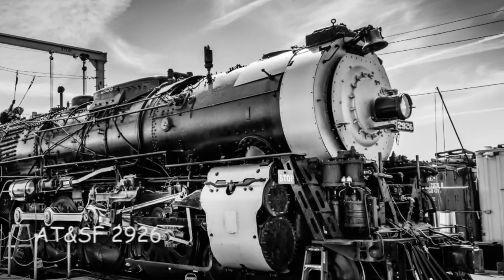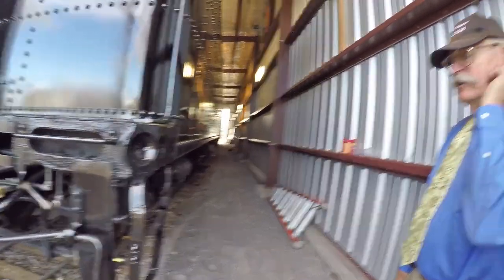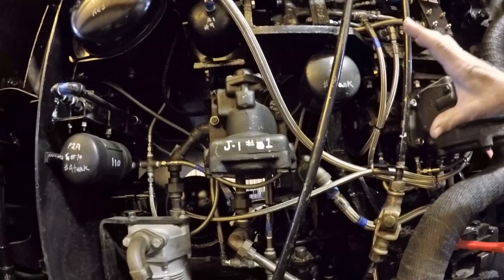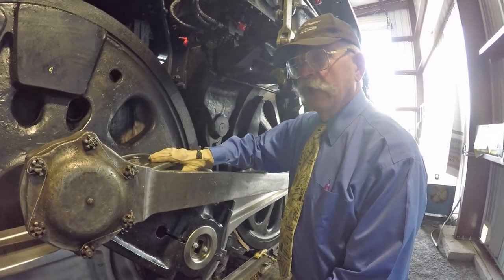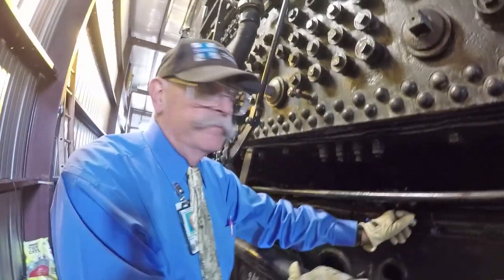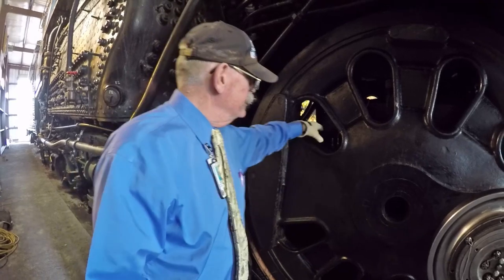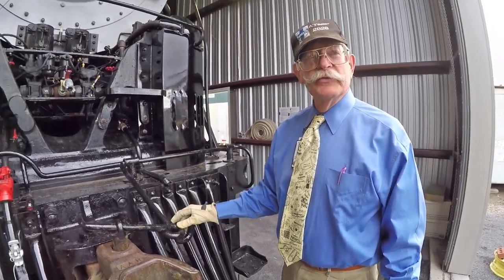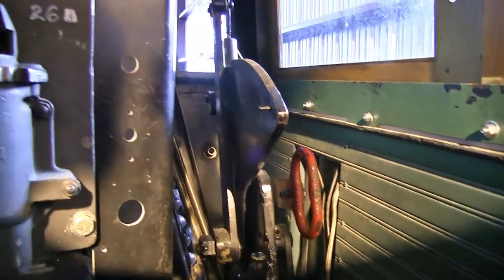Santa Fe 4-8-4 #2926 rebuild - full restoration report 2017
Santa Fe 4-8-4 steam locomotive 2926 is being rebuilt to full operational condition in Albuquerque, New Mexico. By most measures, the AT&SF 2900 class was the largest and heaviest non-articulated steam passenger locomotive ever built. Dr. Mike Hartshorne (President of the Society) takes us for a walking tour around the locomotive at the headquarters of the New Mexico Steam Locomotive and Railroad Historical Society's workshops. We see details of the giant tender, brake and lubrication systems, driving wheels, connecting rods and Timken roller bearings, cylinder crossheads, front brake pipes, boiler repairs and staybolts, driving cab fittings and firebox.
Chapters are as follows:
00:00 Introduction
00:13 Project summary
05:21 Restoring the tender
10:27 Brake system
13:39 Positive train control
15:05 Roller bearings and rods
21:52 Crosshead
23:21 Where might 2926 run
24:16 Oiling system
27:57 Boiler staybolts
31:21 Boiler jacket sheets
32:11 Driving wheels
33:02 Cylinders
34:26 Front fittings brake pumps etc
36:53 Boiler repairs
40:14 Cab
43:22 Firebox
43:47 Locomotive controls